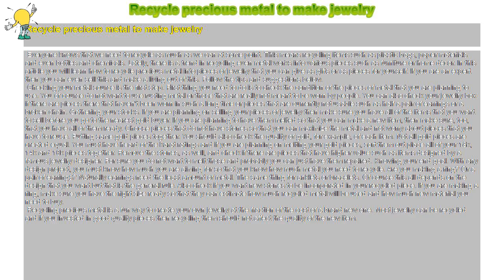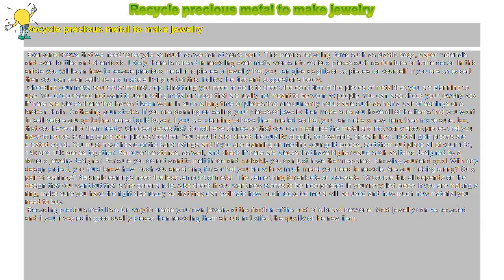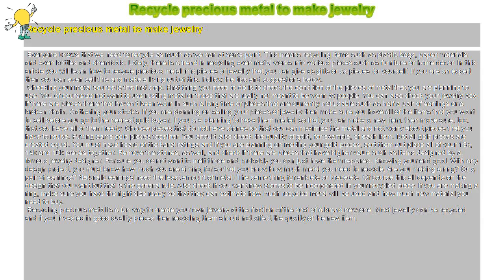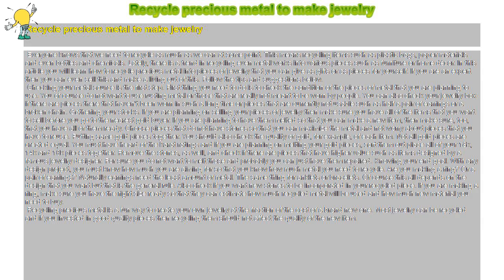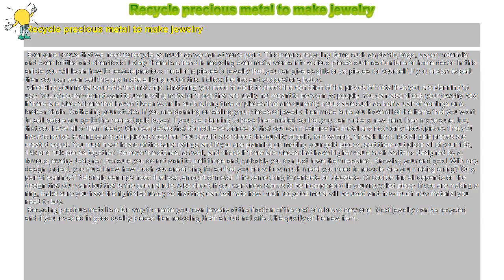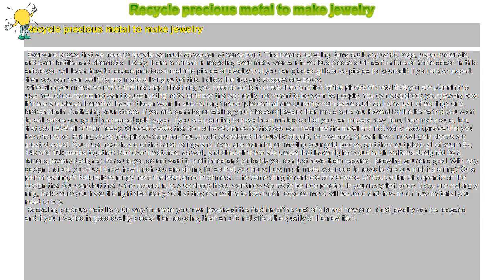How to : Recycle precious metal to make jewelry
Recycle precious metal to make jewelry

 Everyone knows that we need to recycle as much as we can at some point. This means recycling items such as plastic bags, paper materials and even bottles and chemicals. Lately, there is a trend in recycling even metal works into various pieces such as furniture or home décor. In this article you will learn how to recycle precious metal into pieces of jewelry that you can give as gifts or as pieces for yourself. If you are an expert then you can even sell this and make a living out of this. Follow the tips and suggestions below.

 Checking your metal source is the first step. First thing you need to do is to check the condition of the pieces of metal that you are planning to use. You of course do not want to use rusting metal or those that are really not meant to be worn by people. You can also check your jewelry box if there are pieces there that haven’t been worn in such a long time or pieces that are currently not usable such as half a pair of earrings or a broken chain. Gathering your stocks. If you are planning on selling your pieces of jewelry then make sure you have all of the items that you want to sell before you go to the nearest gold buyer. If you are planning to have them melted so that you can make a new item, then make sure, too, that you have all of them ready. Choose pieces that do not have stones so that you can maximize the metal and not worry about pieces that you have to reuse. Putting same gold pieces together. You should also check the quality of gold, for example, of each item. Not all gold pieces are created equal. You must have heard of the karat ratings and if you are planning on melting your gold pieces, sort them out place all of your 18k, 14k and 10k pieces together. Remove the stones, as well, and check if there are pieces that have higher value such as items designed by a famous jewelry designer. For sure you do not want to melt those and probably you can just have them repaired. Knowing your end goal. With any design project, you must know how much you are aiming for so that you know how much metal you need to recycle. Are you making a ring? Or a pair of earrings? Naturally earrings need the least amount of metal. The same thing for anklets or bracelets. Of course this all depends on the design that you want but that is the general rule. Also check if you want new stones to be incorporated in your recycled piece. If you are making a ring, make sure you have the right size ready so that they can estimate how much recycled metal will be used and how much new material you need to buy.

 Recycling precious metal is a fun way to create your own jewelry at the fraction of the cost of a brand new one. Most jewelry can be recycled and if you invested in good quality pieces then recycling them should not affect the quality of the new item.